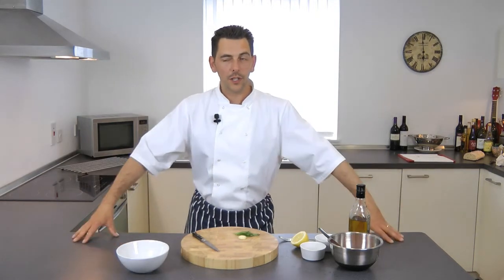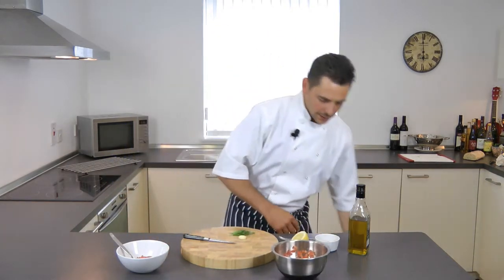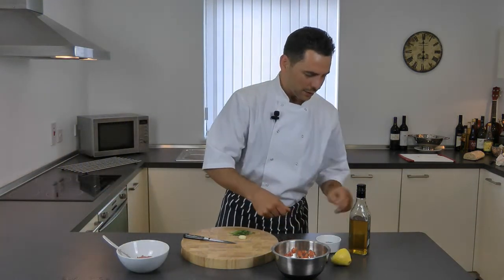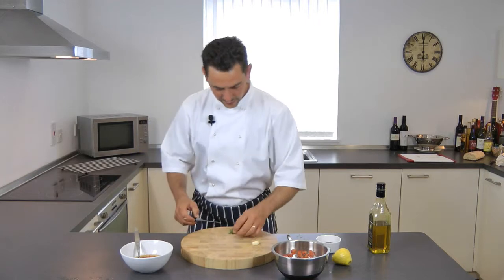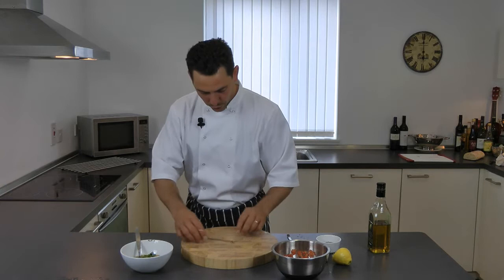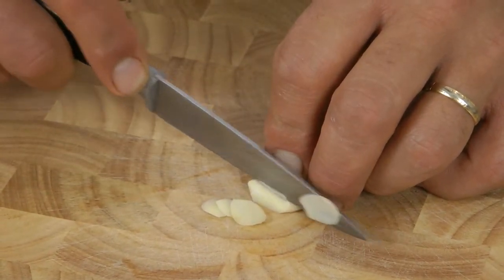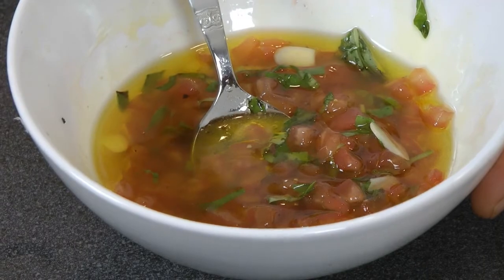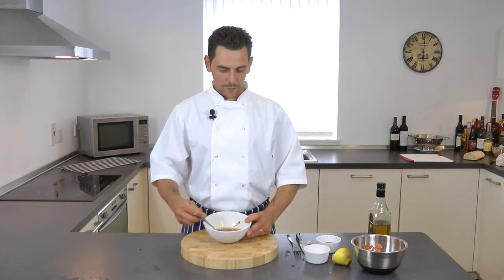Virgin Dressing (Sauce Vierge)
This Sauce Vierge is so tasty you could just eat it with bread on its own!  It is so versatile you can use it with fish, meats and salads.  I leave it up to you.

It is a very easy dressing made with the following -

Ingredients:-

85ml of good extra virgin olive oil
1 squeeze of fresh lemon
1 large tomato (made into concasse)
Seasoning
1/2 a garlic clove
4 large basil leaves

Mix all the ingredients together in a pan except the basil leaves which you will incorporate at the last minute.  Just warm the mixture through and serve.

It is a great accompaniment to any grilled fish; a nice steak or with your BBQ food.

A quick tip; do not allow the mixture to boil as you will lose the flavour of the olive oil.

Et voila! Ready to be enjoyed.